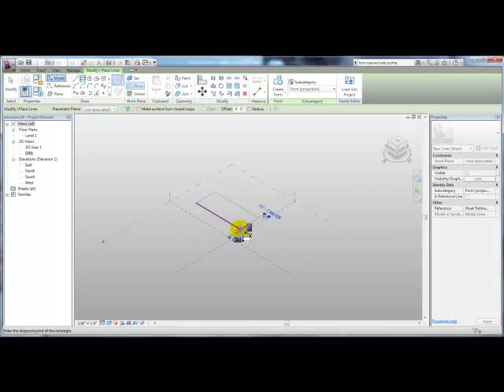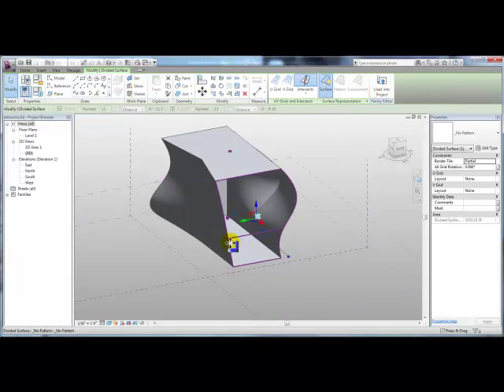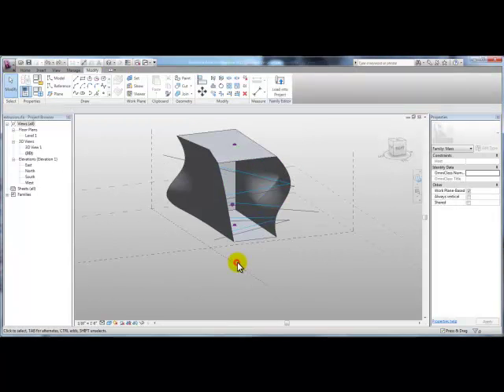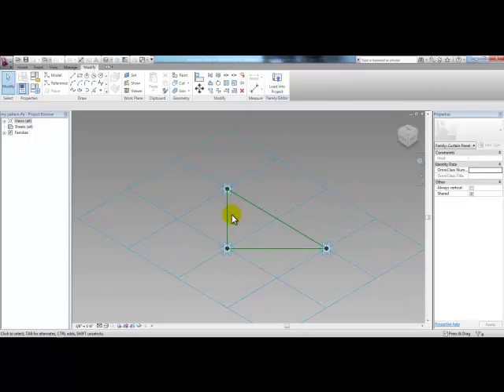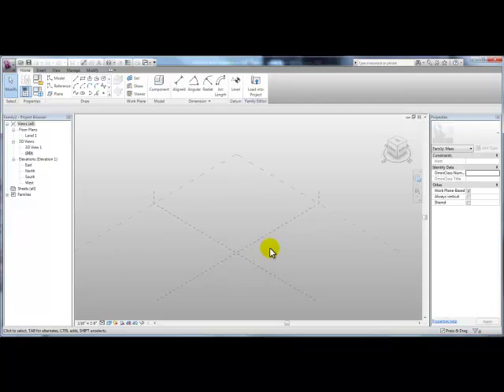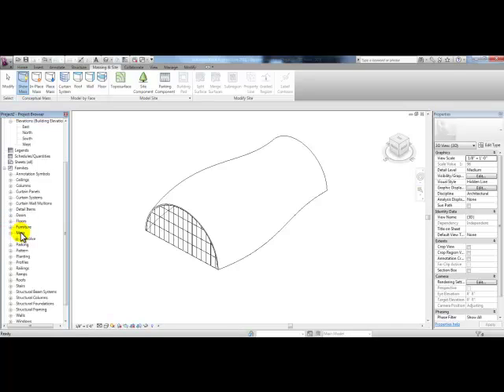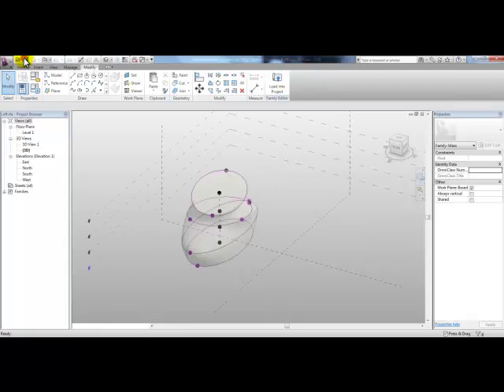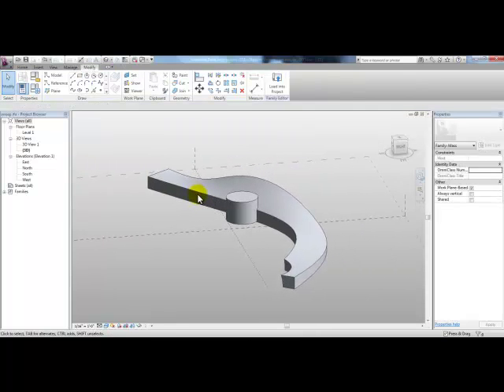Modeling Conceptual Design and Sustainability Video 1 of 2